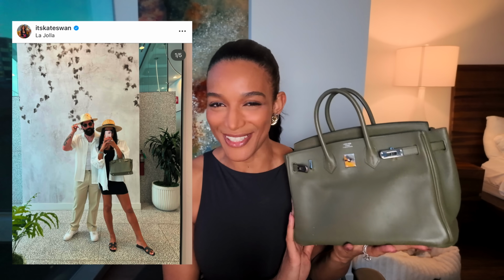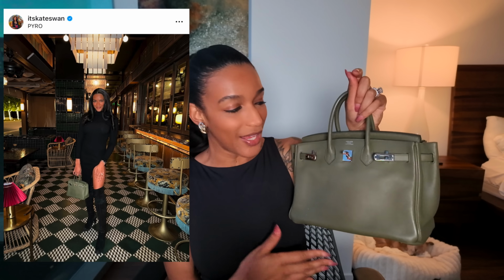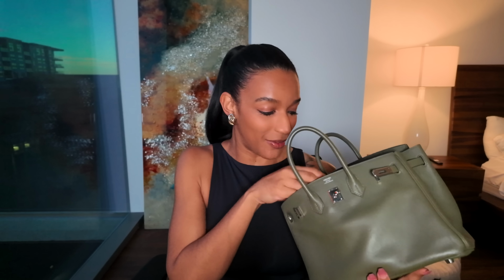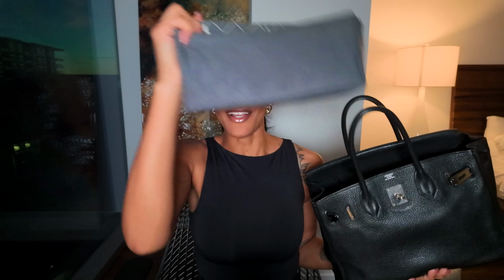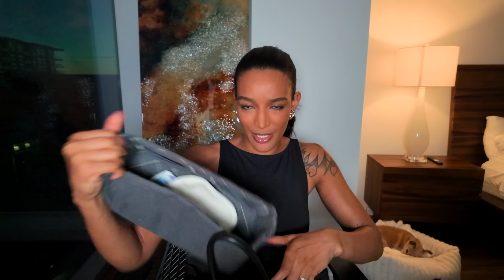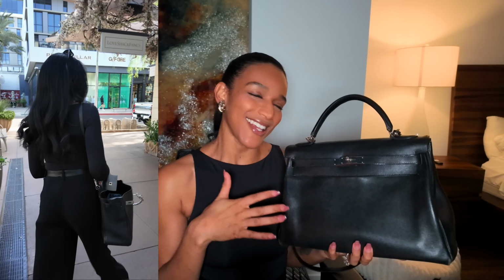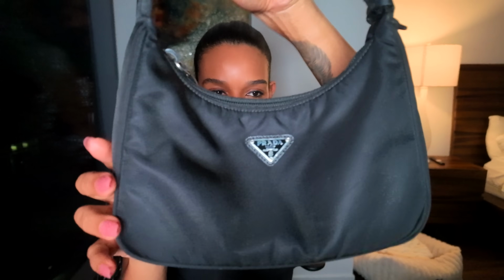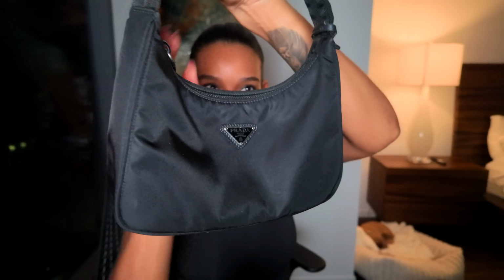MY DESIGNER HANDBAG COLLECTION 2025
Hello my luxurious friends,

I wanted to share my updated designer handbag collection with you for 2025! I did a luxury handbag collection video in October, but things always change around the beginning of a new year so it's time for an update.

Handbags mentioned:
Hermes Birkin 25 - Vert Veronese Swift Leather
Hermes Birkin 30 - Black Togo Leather
Hermes Kelly 32 - Black Swift Leather
Hermes Constance 18 - Natural Sable Veau Butler Leather

Chanel Extra Mini - Red

Mini Lady Dior - White
Mini Lady Dior - Black

Prada Nylon Re-edition - Black
Vivienne Westwood Amber Clutch - Black
Louis Vuitton Speedy Mini

Hope you enjoy. Let me know if you have any video ideas!

A great place to find a Chanel WOC is on FASHIONPHILE. They go pretty fast, so I'm just linking the home page  -